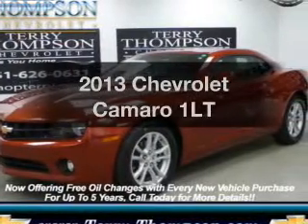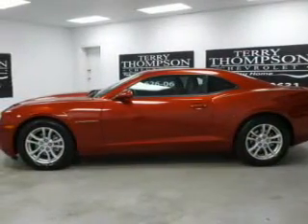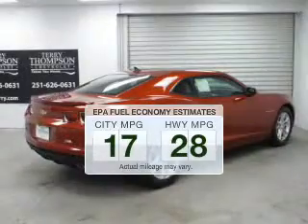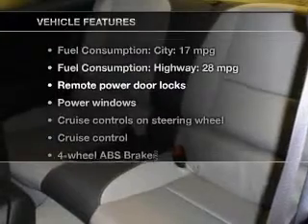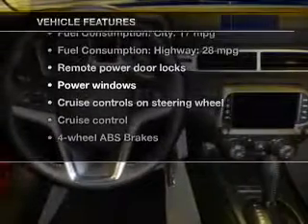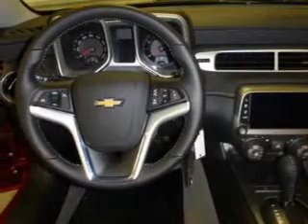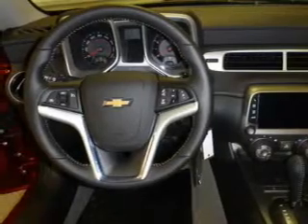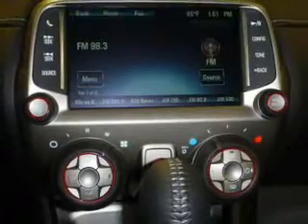2013 Chevrolet Camaro - Daphne AL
Year: 2013
Make: Chevrolet
Model: Camaro
Trim: 1LT
Engine: 3.6 liter 6 cylinder 24 valve
Transmission:
Color: Red
Mileage: 0
Address:
1402 US Hwy 98